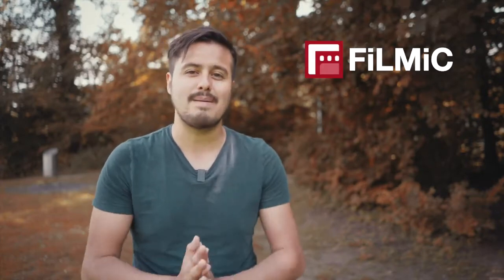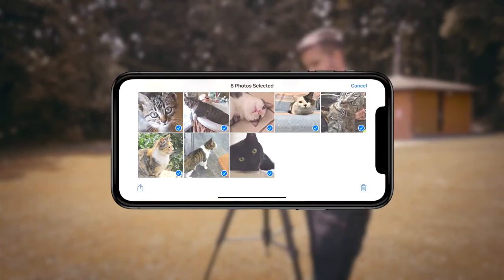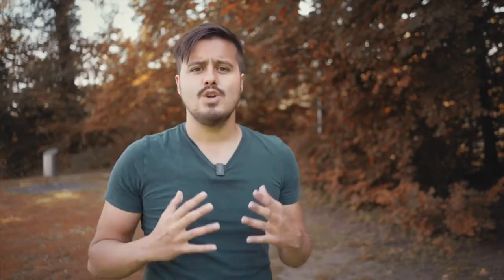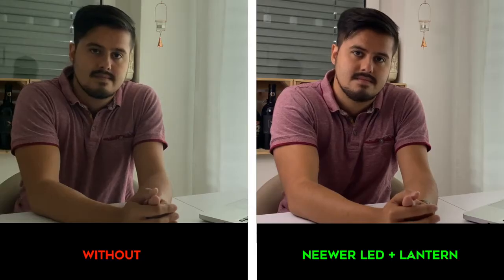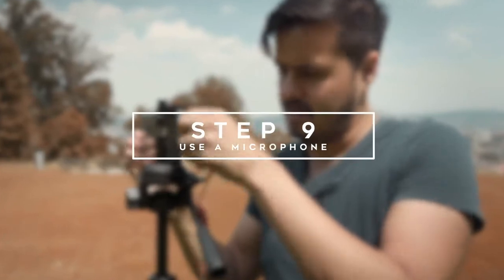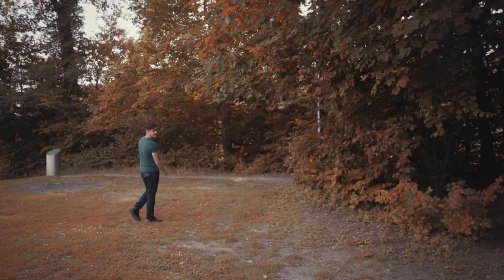How to Film Yourself using iPhone